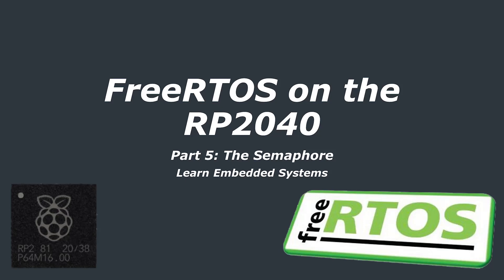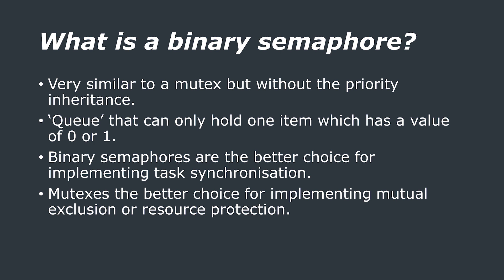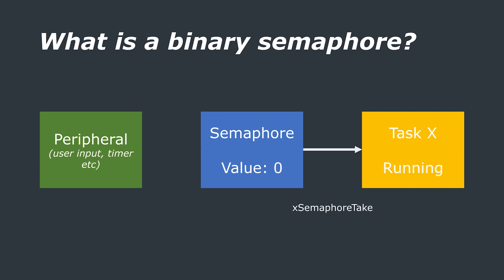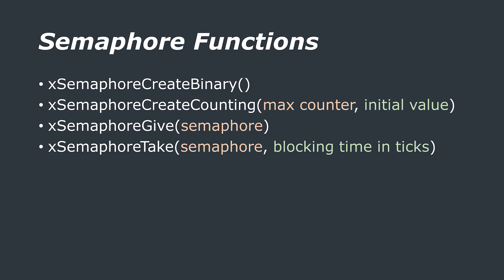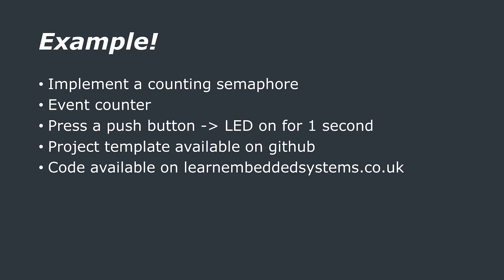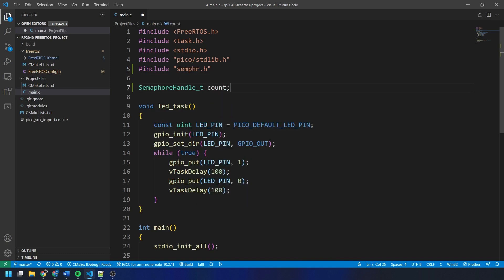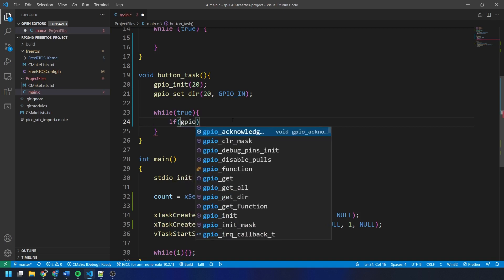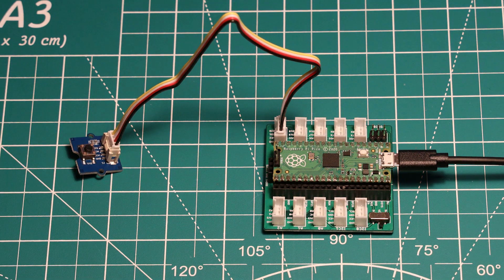FreeRTOS on the Raspberry Pi Pico (RP2040) Part 5: Semaphores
FreeRTOS is an open source Real Time OS available for a wide range of microcontrollers and this video is part 5 in a series on using FreeRTOS on RP2040 based boards such as the Raspberry Pi Pico. In this video we show you how the FreeRTOS semaphores work and we briefly cover how to use semaphores , what they are and when not to use them.  By the end of this tutorial you will have a project which explains how semaphores can be used as an event counter and synchroniser. Binary semaphores are used for both mutual exclusion and synchronisation purposes. Counting semaphores are typically used for counting events and resource management.

The written version of this tutorial and the code used is available
Template Project Repo:

In this tutorial we create a simple program where a Raspberry Pi Pico uses two FreeRTOS tasks to print to a command line over the USB interface which task is running.

Timestamps
00:00 Intro
00:43 What is a Binary Semaphore?
02:33 What is a Counting Semaphore?
04:02 FreeRTOS API Calls
04:50 Example
08:30 Conclusion